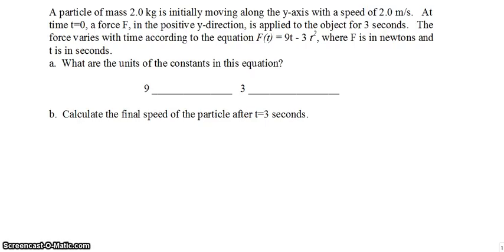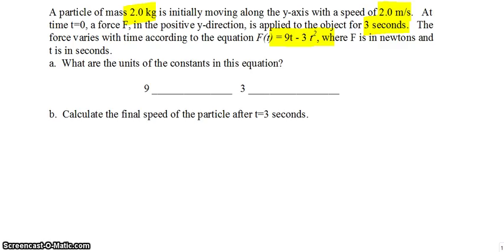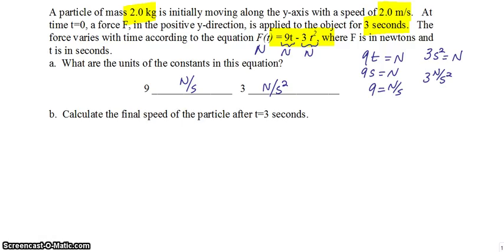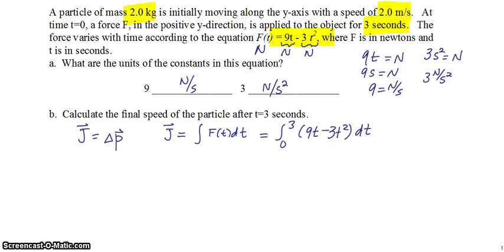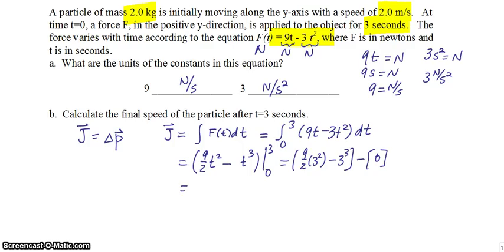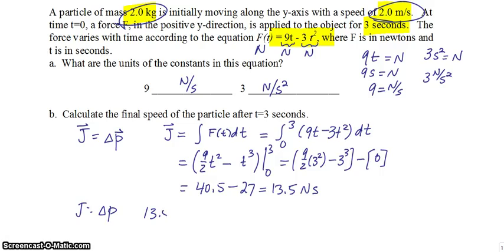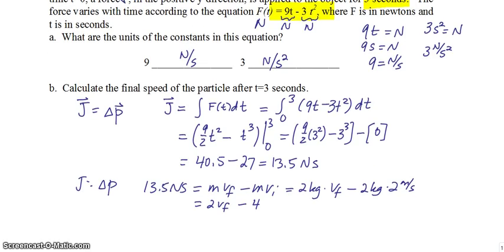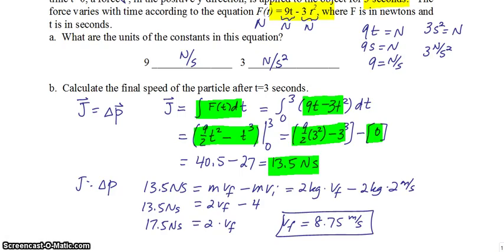Impulse due to a Variable Force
In this video, I solve a problem using the impulse-momentum theorem and integrate the variable force to get the impulse